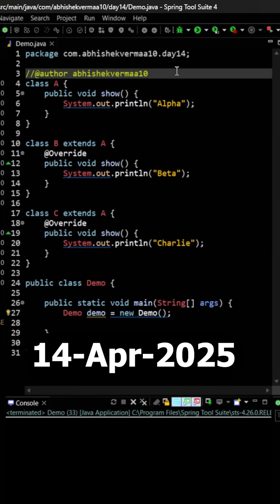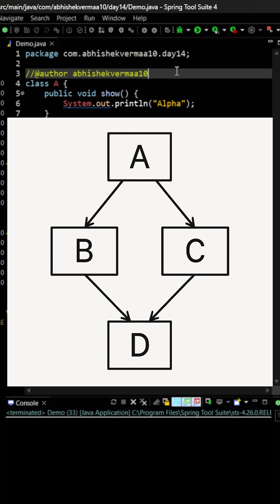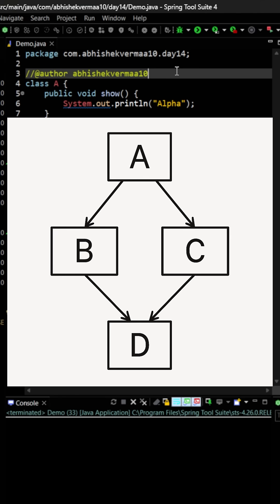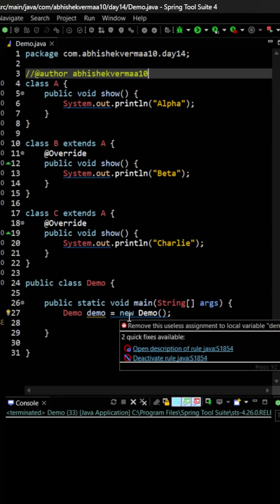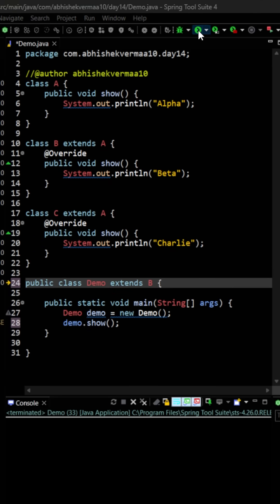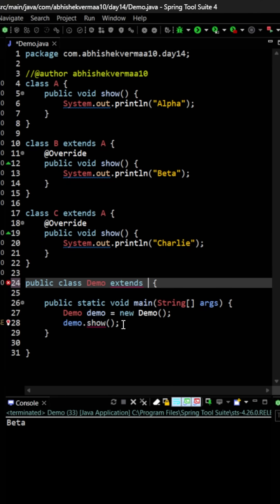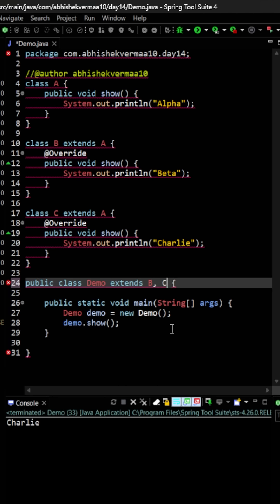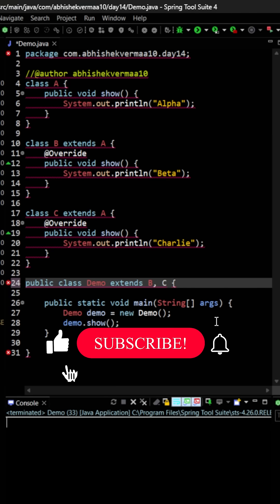Day-104: What is Diamond Problem in Java?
In this short we will see What is Diamond Problem in Java?